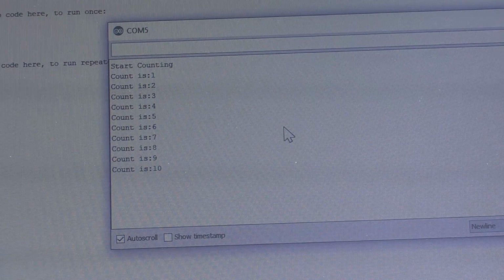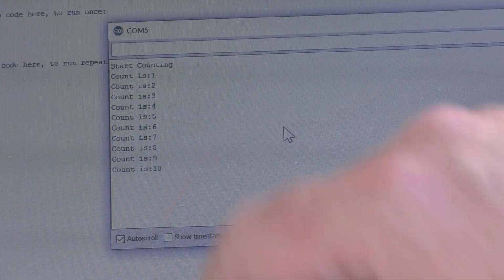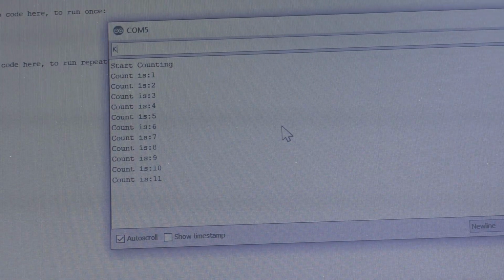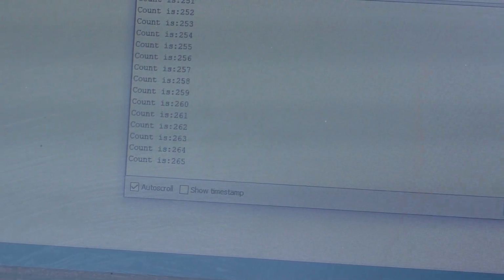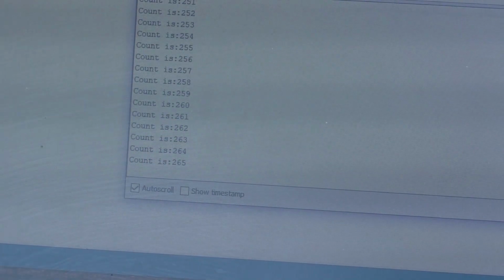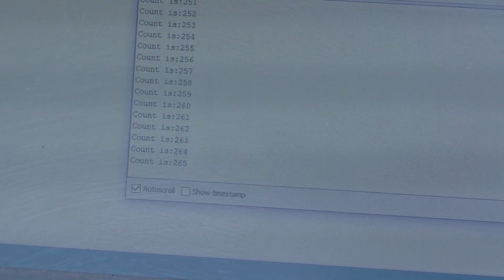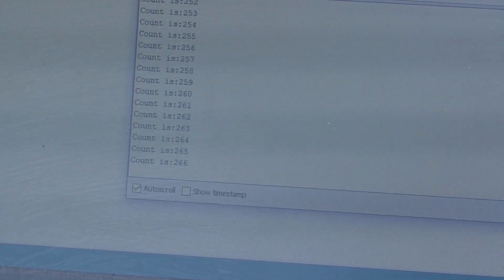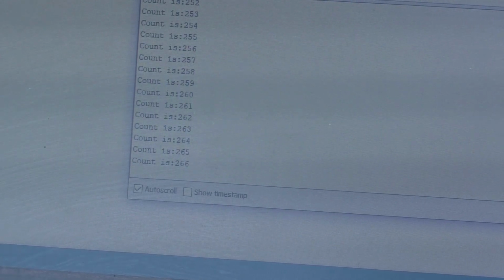Monitor your Power Bill using an LDR - Part 1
Using a LDR I am able to pick up the LED Pulses from the smart meter and record them. Next video i'll replace the Uno with an ESP8266 and upload it to the cloud